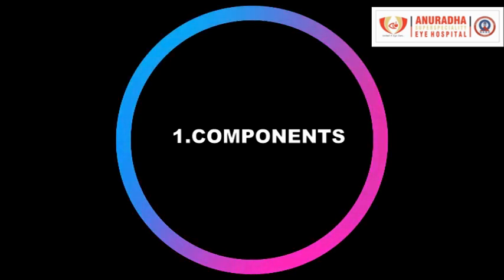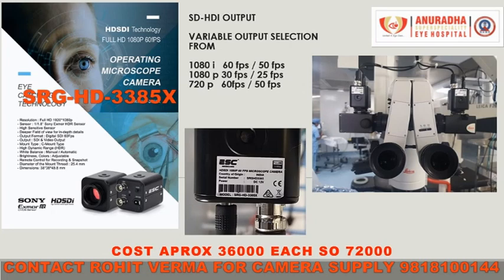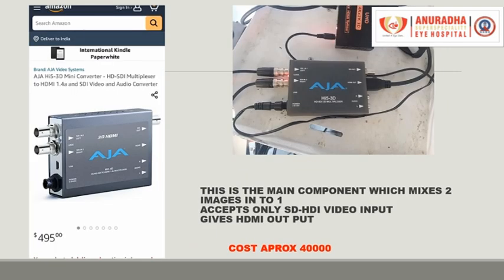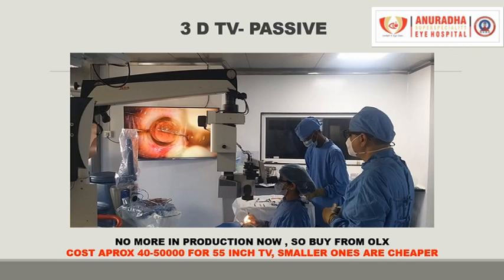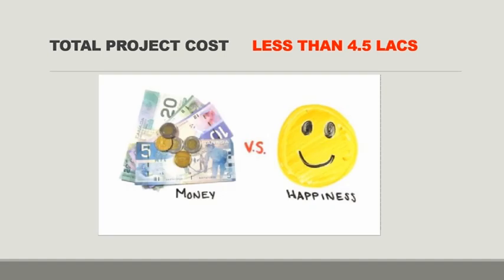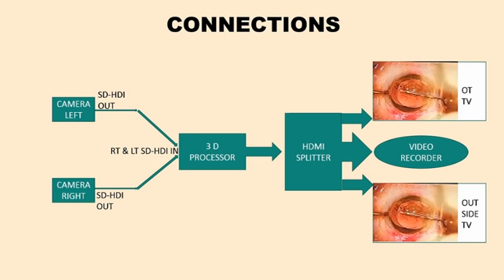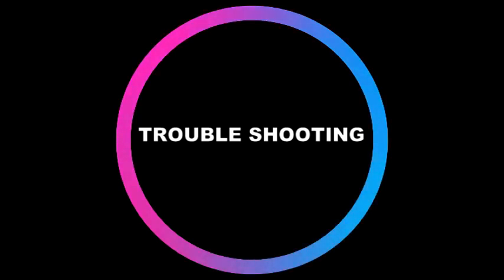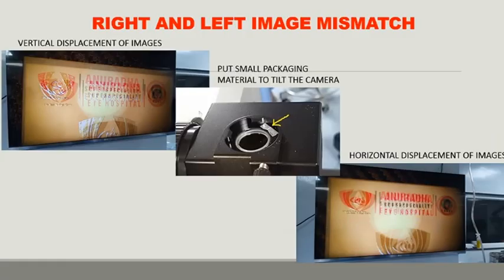HOW TO BUILD 3D CCTV SYSTEM FOR OPHTHALMOLOGY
THIS VIDEO GIVES A STEP BY STEP GUIDE ON HOW TO BUILD 3 D CCTV SYSTEM FOR OPHTHALMOLOGY. IT DESCRIBES WHT COMPONENTS ARE REQUIRED AND HOW TO PRACURE THEM , HOW TO DO CONNECTIONS AND TROUBLE SHOOTING ALSO